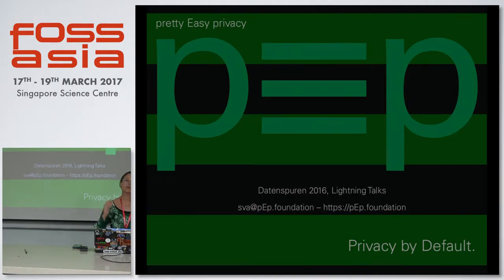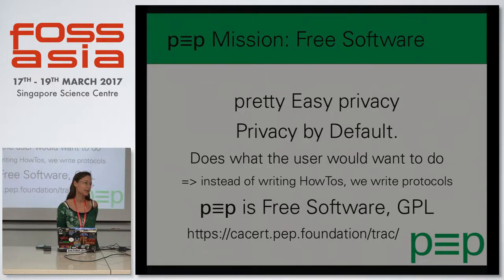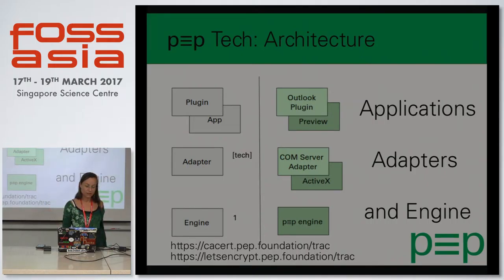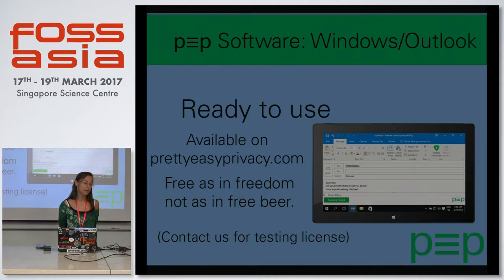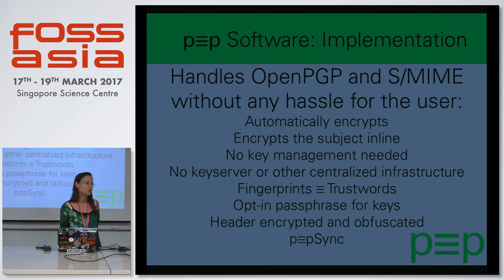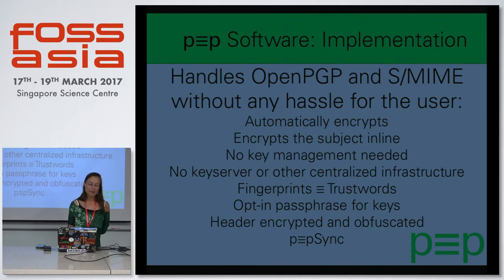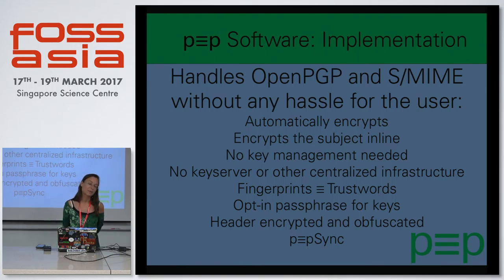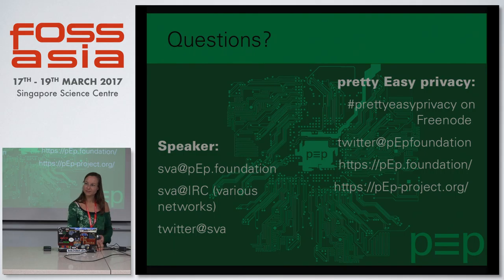Lightning Talks: Intro to PEP - Sva - FOSSASIA Summit 2017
Speaker(s): Sva

(Type:  | Track: Open Tech | Room: Dalton Hall (Floor 3))